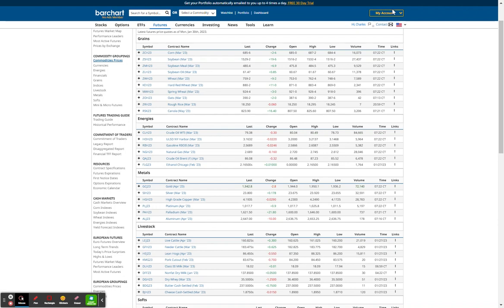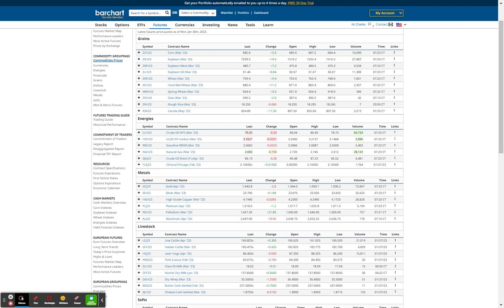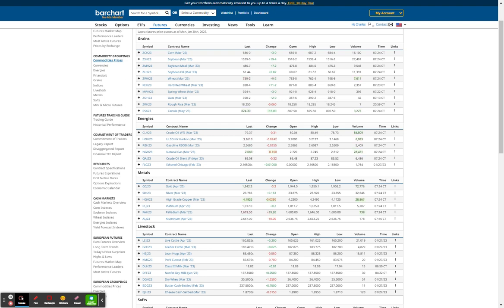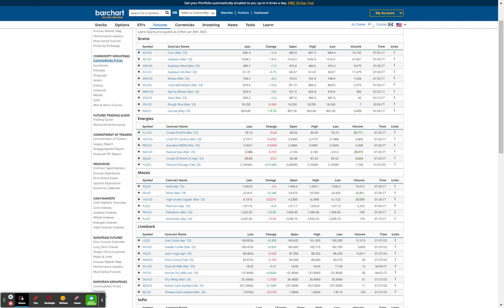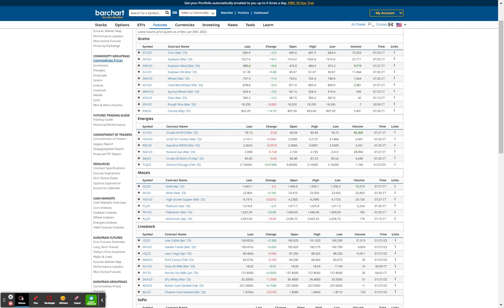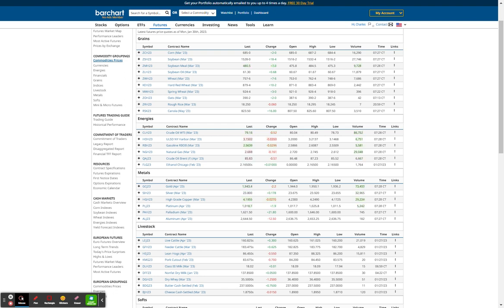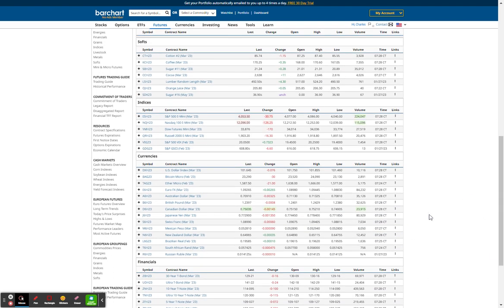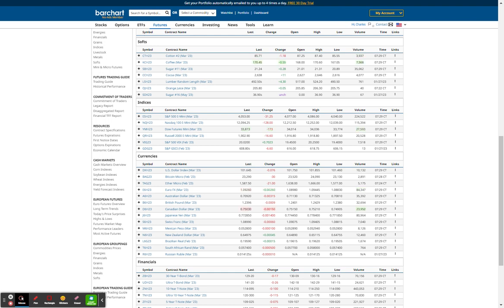FUTURES LOWER, EARNINGS CONTINUE, BBBY CLOSES 87 MORE STORES, FOMC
PRE-OPEN COMMENT
VIDEO #1639